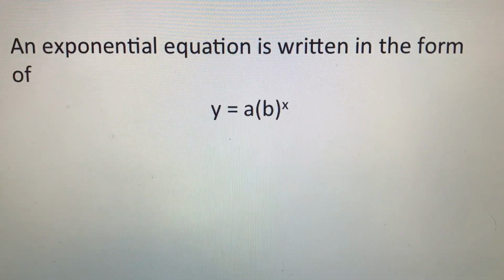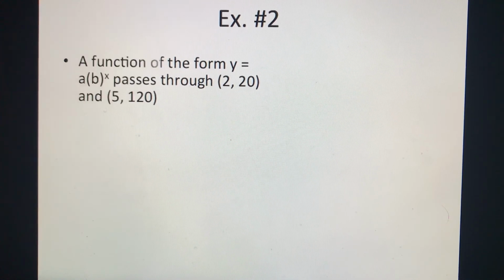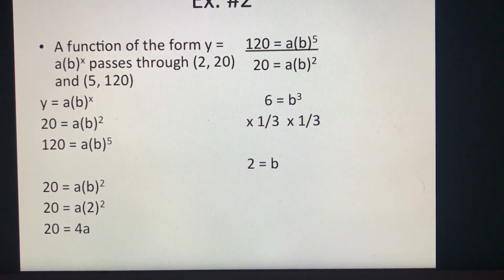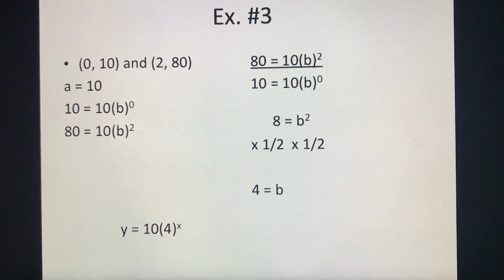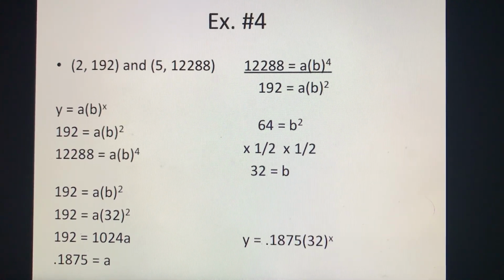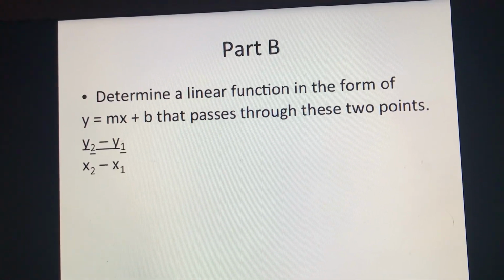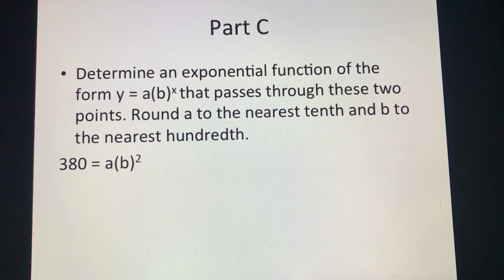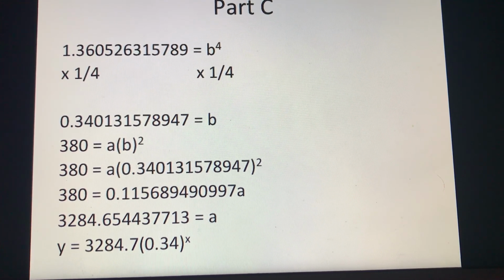Algebra II Midterm Review: Writing the Equation of the Exponential